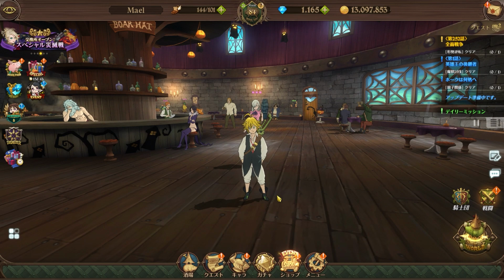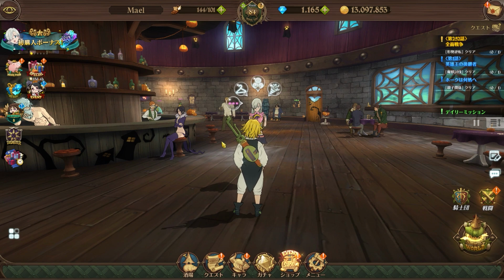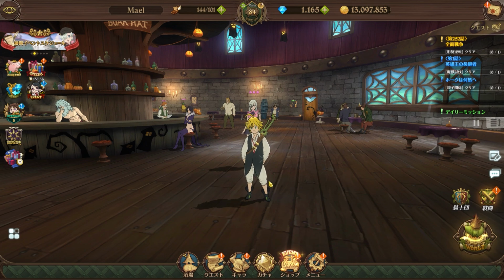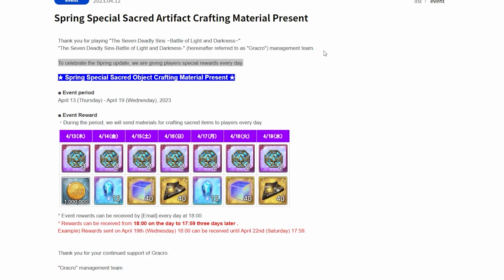*FREE HOLY RELIC FOR EVERYONE!!!* WHEN IT DROPS + WHERE & HOW TO GET IT! (7DS Grand Cross)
Mael is finally here after such a long wait! He is here as part of the Global 3 Year Anniversary and is bringing the Goddess meta back!

Freya arrived as part of the last Ragnarok update as well as a brand new demonic beast, Nidhogg!

Purgatory Meliodas, aka Trillion Dark Meliodas was the New Year Festival 2023 unit. For the 3.5 Anniversary Festival we got a Light Attribute Escanor, The One Ultimate. Its bittersweet, but it's the only way to give our goat the treatment he deserves.

Finally after more than 18 months of waiting we got a new collab for Grand Cross. It was The Rising of Shield Hero x Grand Cross. Naofumi, Raphtalia, Filo, & Kizuna made their appearance on that collab banner! Who knows which collab rerun will be next!